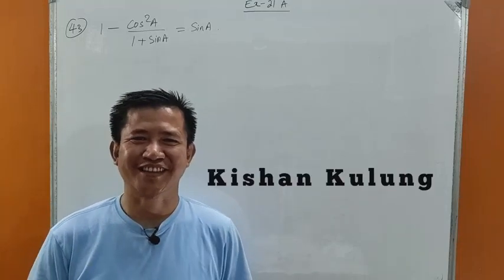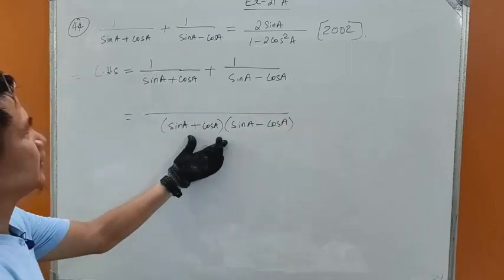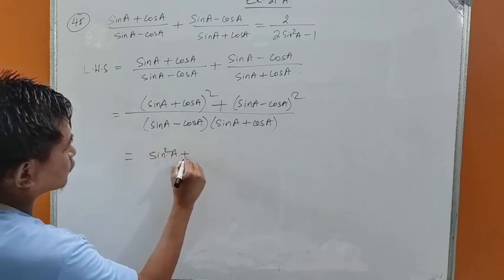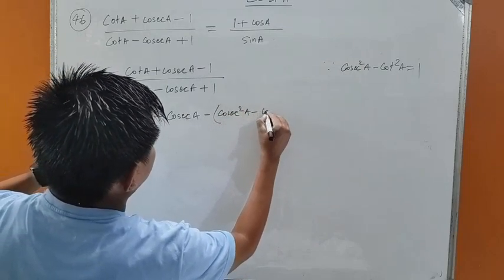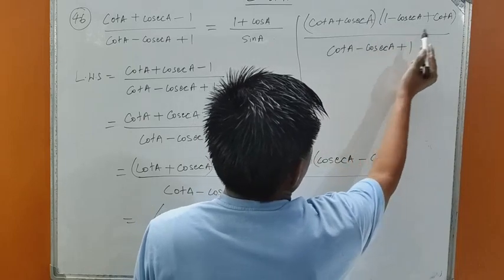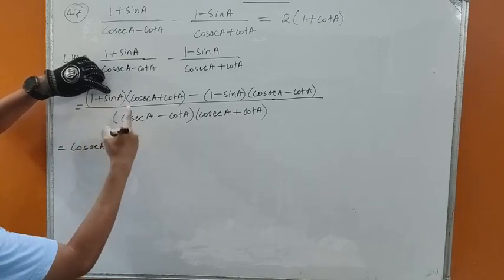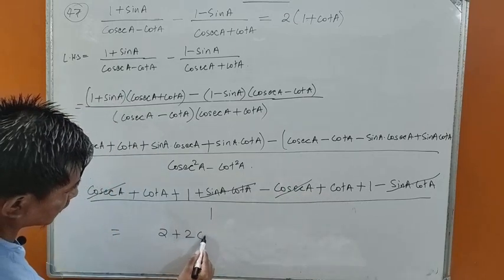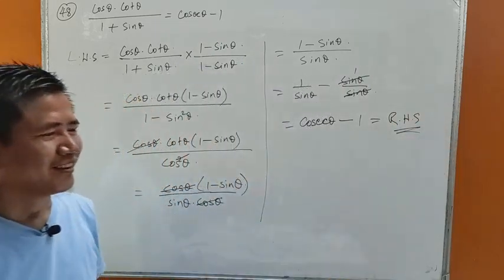icse class 10 maths ex 21a | trigonometry class 10 icse ex 21a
ex 21 a icse class 10
 ch-21 trigonometrical identities from selina for icse
 ch-21 for icse from selina concise
 trigonometrical identities from selina

In this video, we're learning about Trigonometric Identities. We're using them to solve problems from ICSE Class 10 Ex-21 A Qno. 43 -48 Concise Mathematics.

If you're looking for an exciting and challenging maths topic to study, then you're in luck! In this video, we're learning about Trigonometric Identities, and using them to solve problems from ICSE Class 10 Ex-21 A Qno. 43 -48 Concise Mathematics.

trigonometrical identties from selina
class 10 ch-21 icse
class 10 icse maths
icse board ch-21
ch-21 from selina for icse
ch-21 for icse board
icse class 10th chapter 21
trignometrical identities class 10th icse
trigonometrical identities class 10 icse